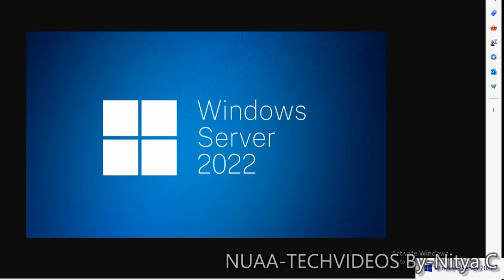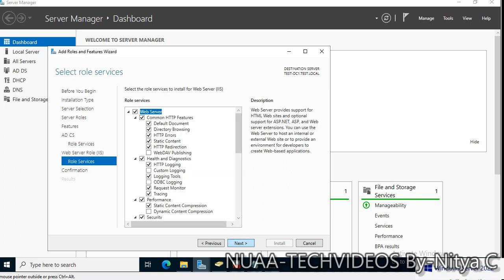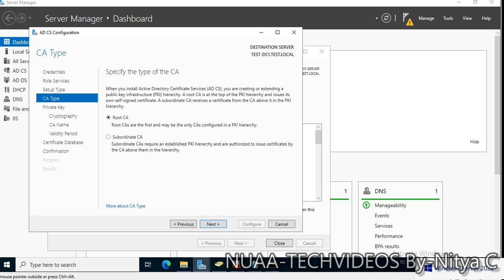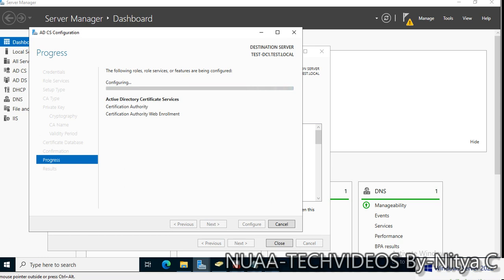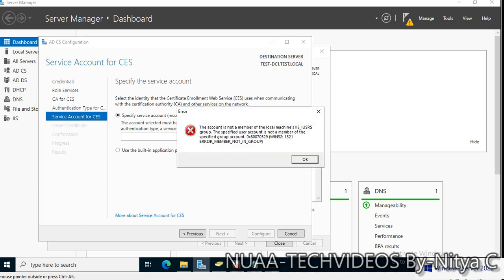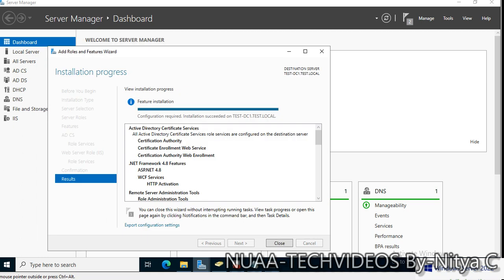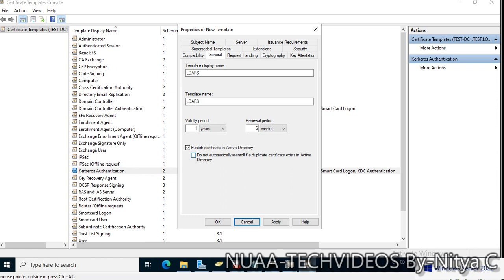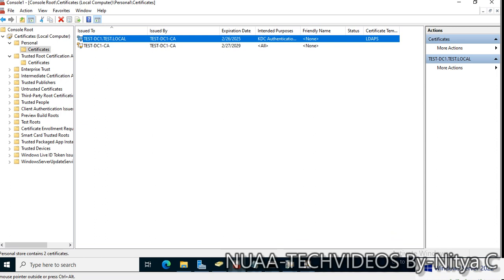How To Install Certificate Authority (CA) & Create Templets?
IT Channnel